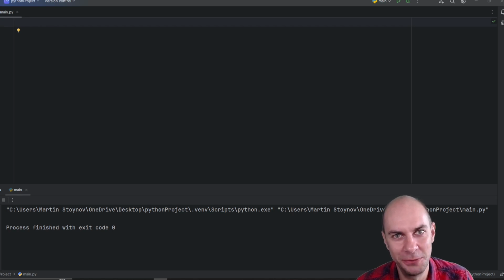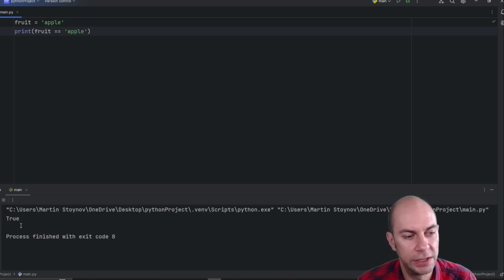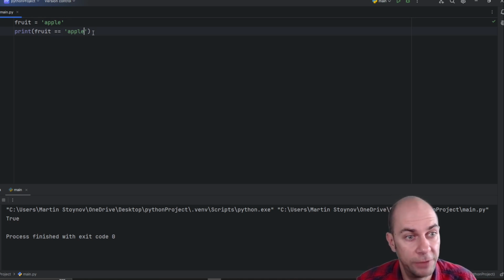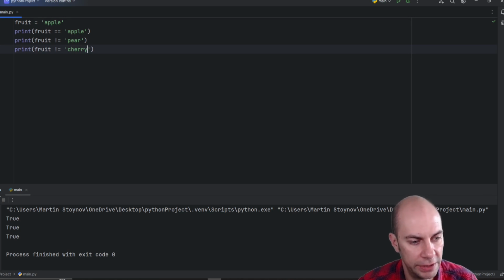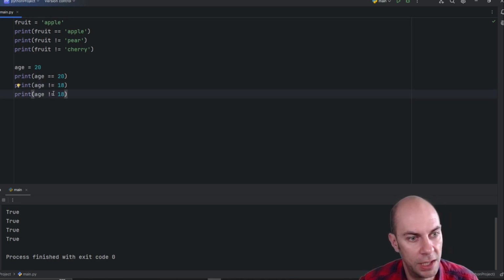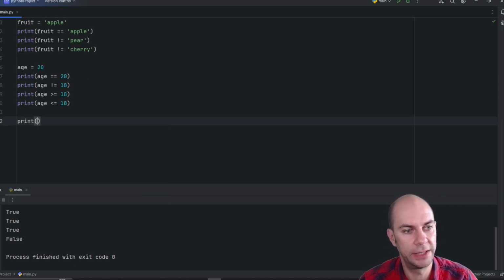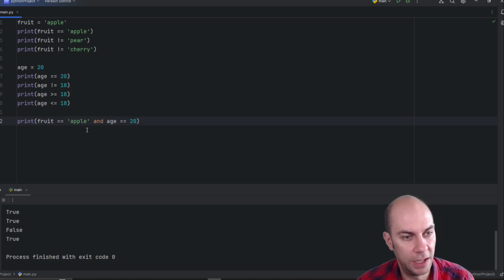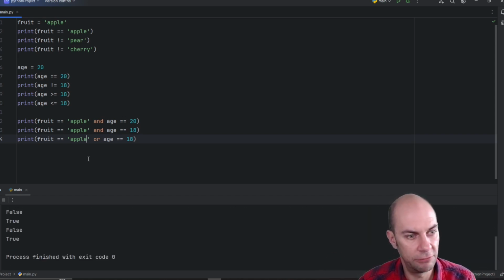Comparison Operators & Logical Operators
In this module, I introduce comparison operators in Python such as equal to (==), not equal to (!=), greater than, less than. You'll also learn how to combine these comparison operators with logical operators like AND, OR to make your Python code more powerful and dynamic.

📚 Gain full access to the CFA Level 1 tuition and revision course for an unbeatably low monthly price. This also supports the development of the YouTube channel!